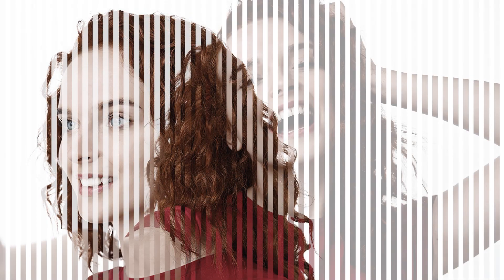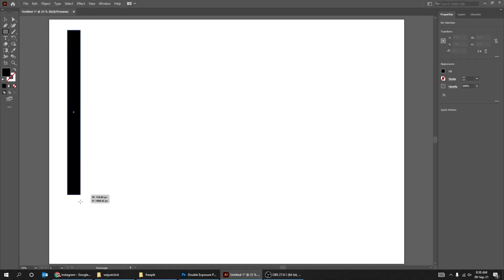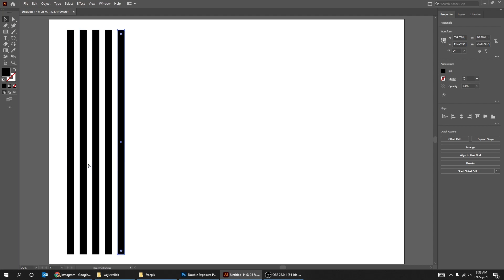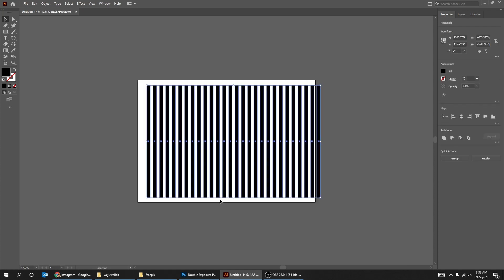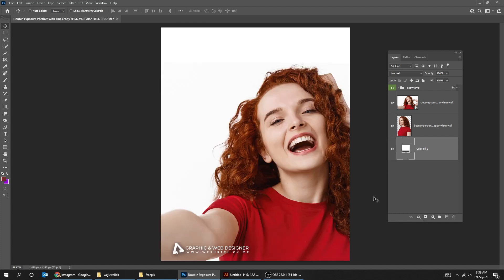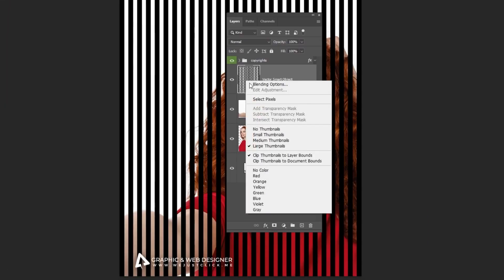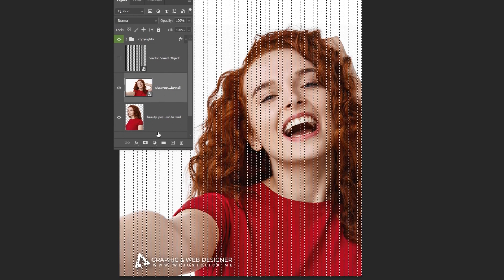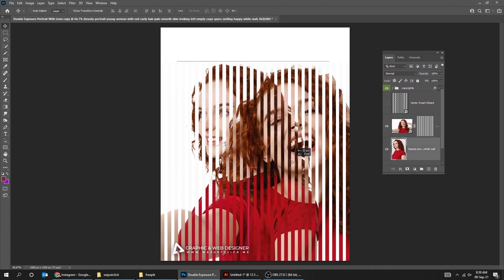Double Exposure - Photoshop Tutorial - v1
In this tutorial, we will learn how to create double exposure effect with lines in photoshop.

I've Learned this from P A N T E R vision

►Create high-quality videos, logos, graphics, mockups, and websites with minimal time